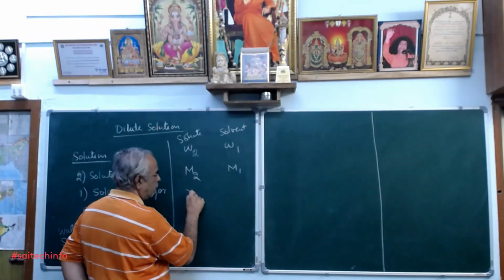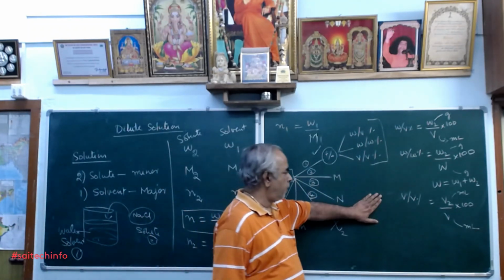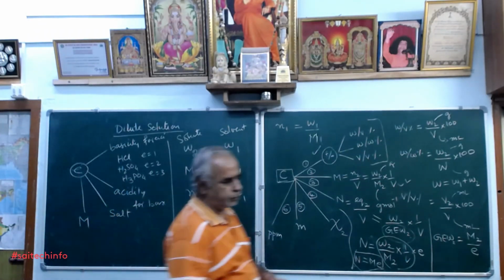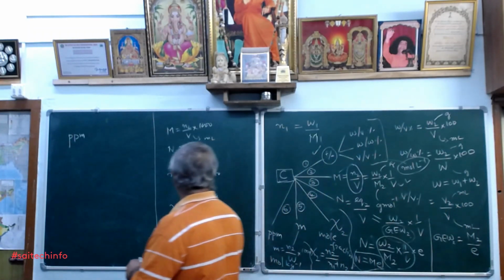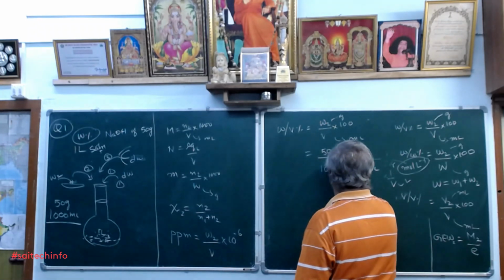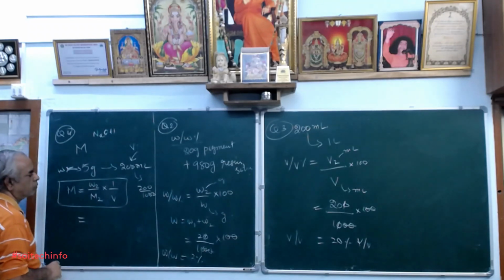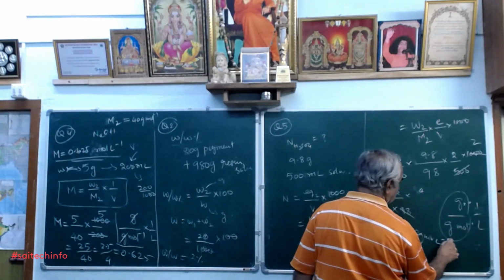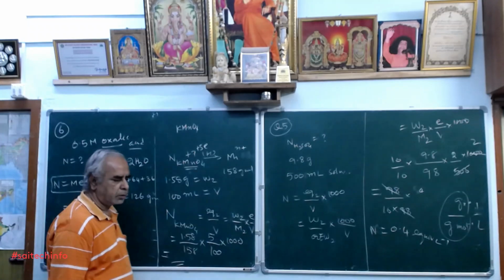Dilute solution part 02 by Dr E Ramanathan